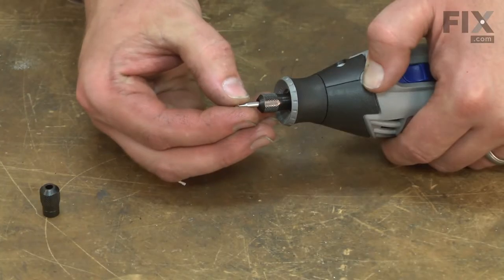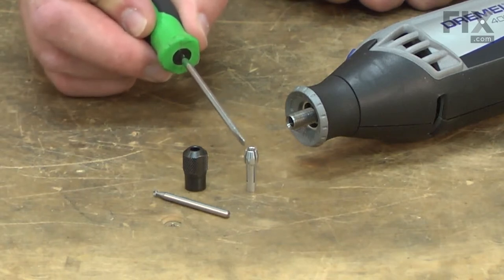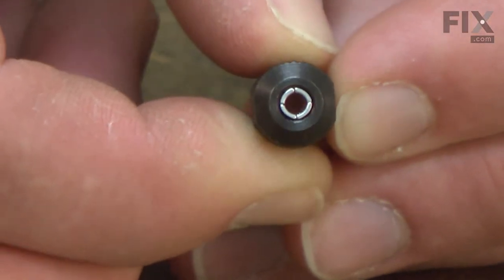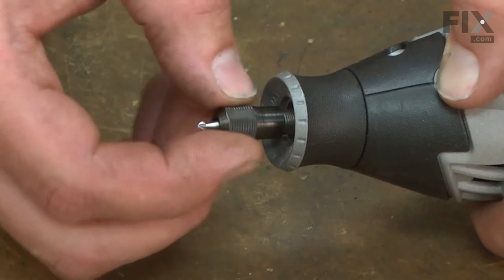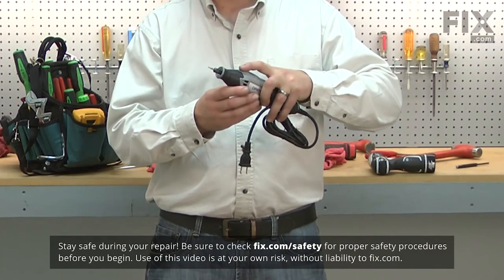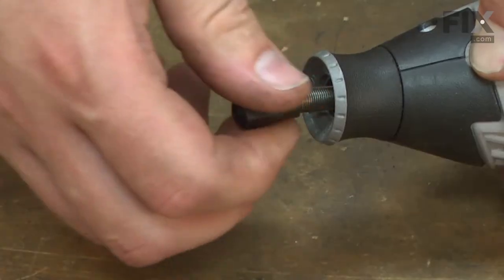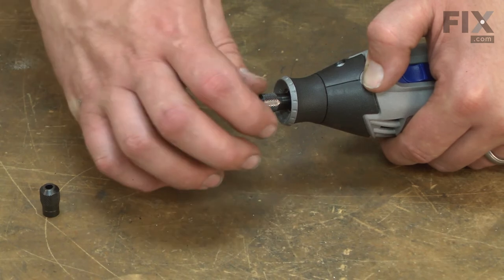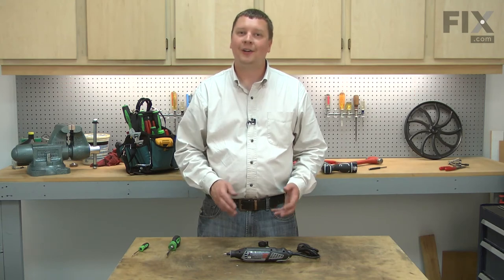Dremel Rotarty Tool Repair - How to Replace the Collet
Need help replacing the Collet (Part 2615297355) in your Dremel Rotary Tool? Watch this how to video with simple, step-by-step instructions for a successful DIY repair.

Why you might need to replace the Collet:
1. Threads worn out

No tools required for this repair.

The information in this video is specific to Dremel. To find a Collet specific to your model,